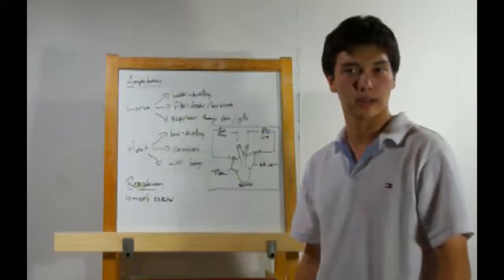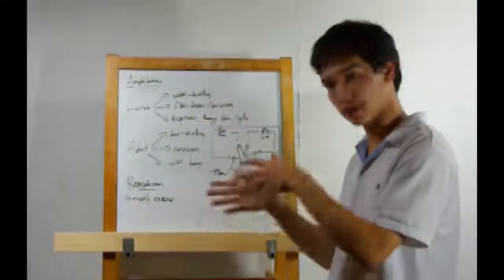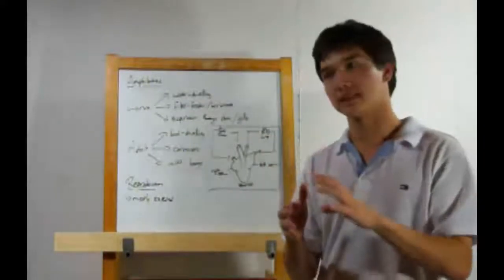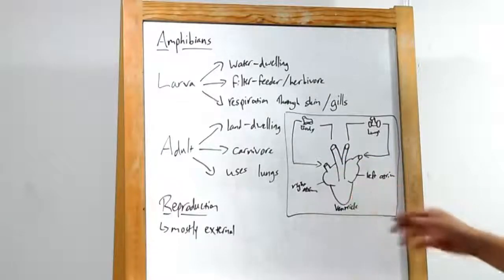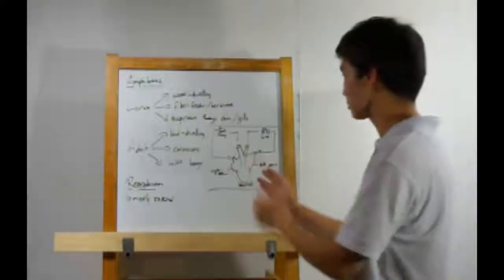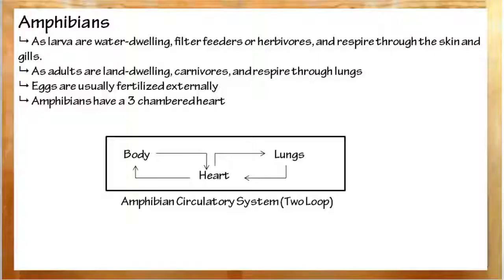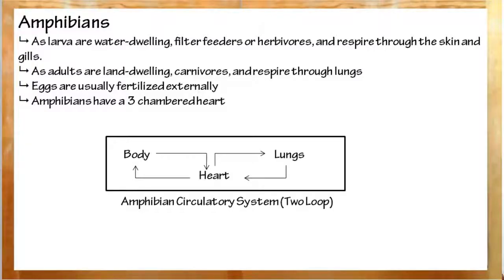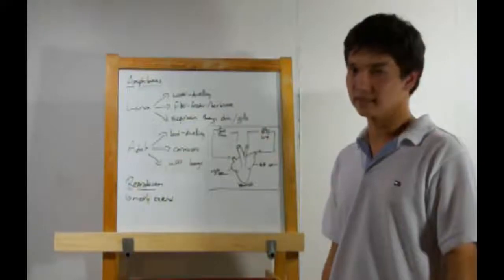29 - Amphibians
Amphibians can live on both land and water, unless Chuck Norris was there first. Okay, okay, Bryant discusses amphibians.